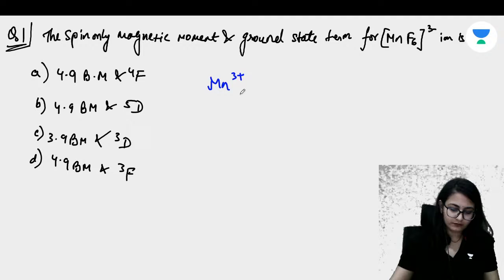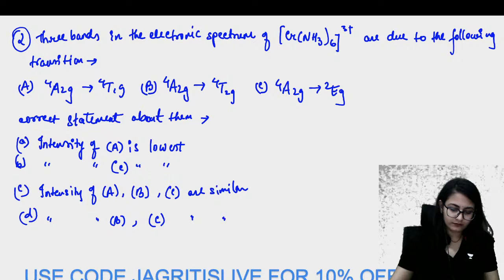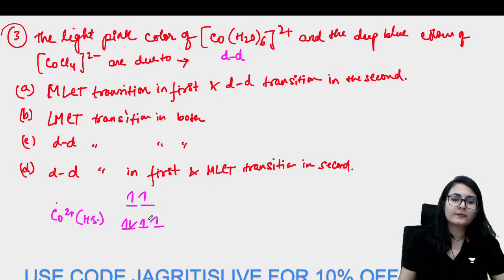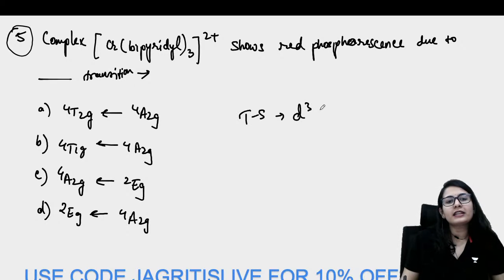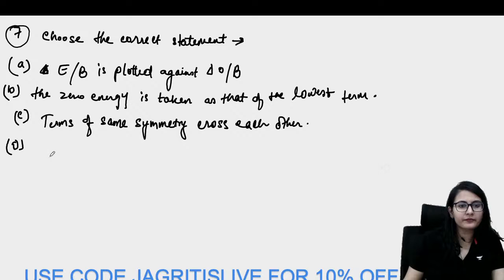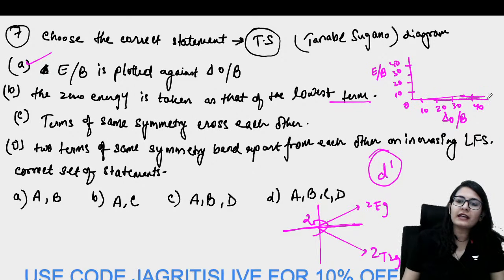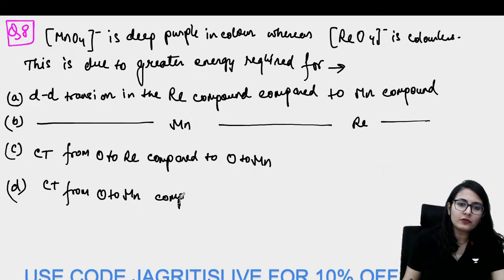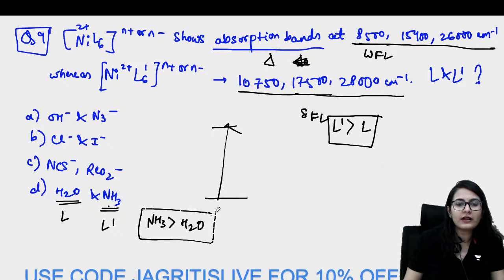Practice Session On Coordination Chemistry Part-II | Chemical Sciences | Jagriti Sharma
In this session, educator  Jagriti Sharma will be discussing Practice Session On Coordination Chemistry from Chemical Science.

Call Jagriti Sharma's team on 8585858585 and take your CSIR-UGC NET Preparations to the next level

➤ About the Educator: I'm a CSIR-UGC NET/ GATE qualified Plus Educator, with AIR 24(Dec 2018) , AIR 11(June 2018) , AIR 27(Dec 2017) . YouTubeChannel *Rasayan Aca

You can enroll to Unacademy Subscription and get the following benefits:
1. Learn from your favourite teacher
2. Dedicated DOUBT sessions
3. One Subscription, Unlimited Access to Live Online Classes and Videos
4. Real-time interaction with best-in-class teachers
5. You can ask doubts in live online classes
6. Limited students in each Class
7. Download the videos & watch them offline